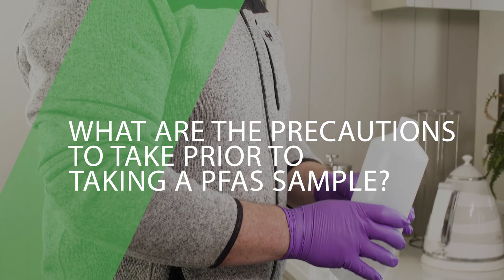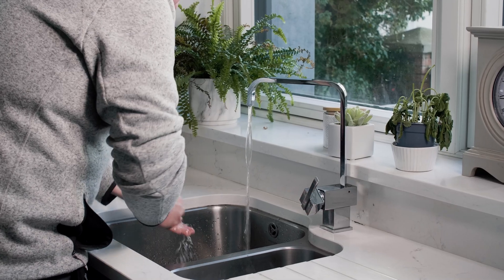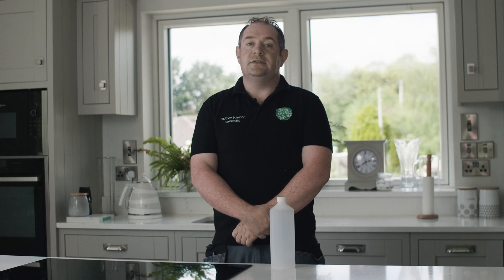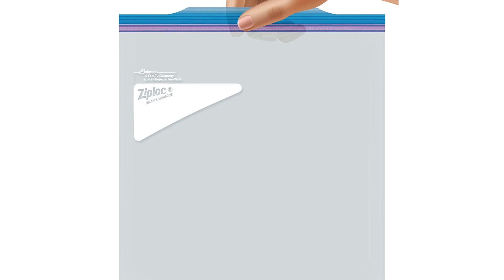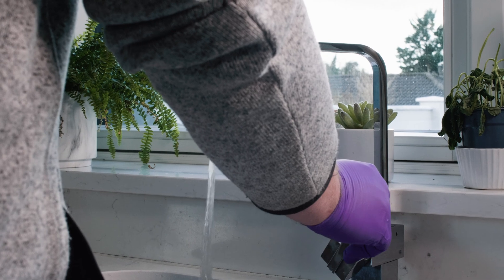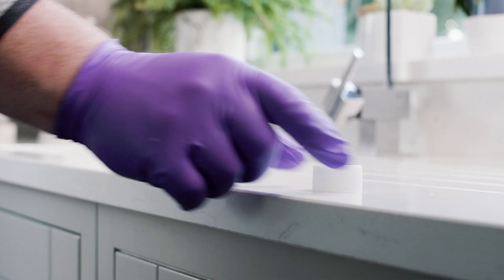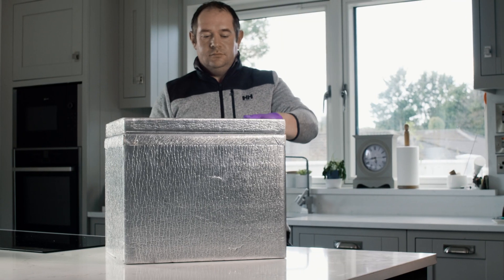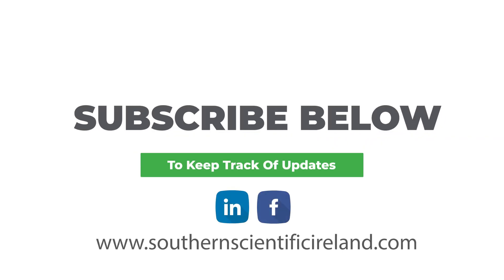Southern Scientific’s Guide to PFAS Sampling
At Southern Scientific, we’ve reconfigured our drinking water sampling procedure to comply with the best available guidelines on PFAS sampling. As the compound PFAS can be found in everyday household items such as cookware and clothing, contamination when sampling is a high risk.

In this video, our Field Technician Danny O’Leary will outline the steps to taking, labeling, and transporting a PFAS sample so it will safely arrive at the laboratory.

Southern Scientific Services is an Irish-owned and operated
environmental consultancy and ISO17025-accredited testing facility.
Our company is home to highly qualified and experienced scientists.
We deliver a range of analytical and specialist consulting services to
our clients in the pharmaceutical, environmental, agricultural,
hospitality and construction sectors.